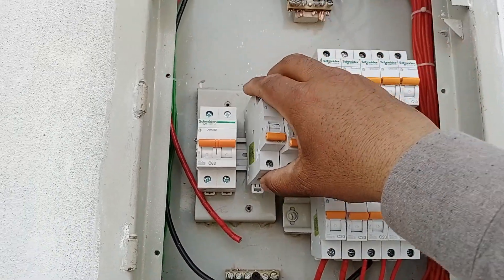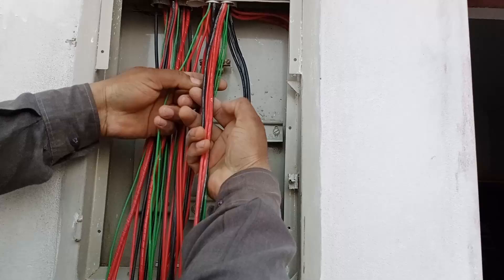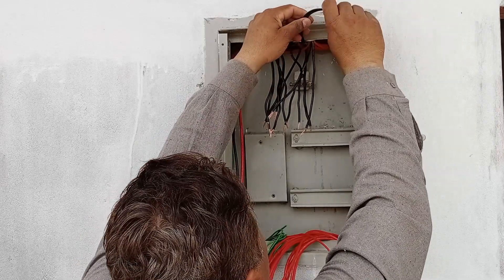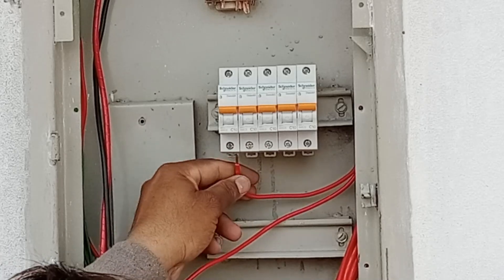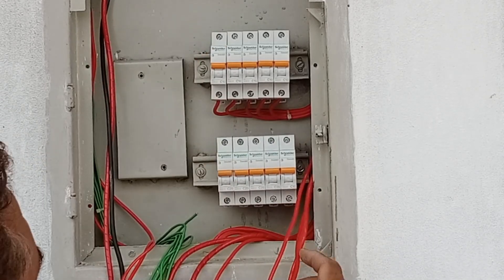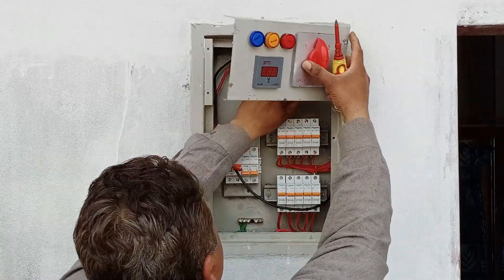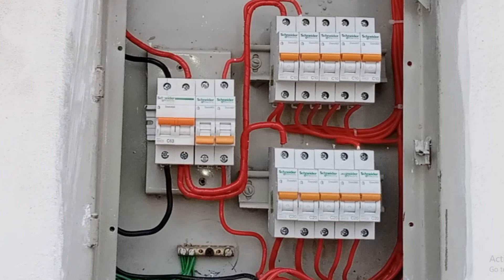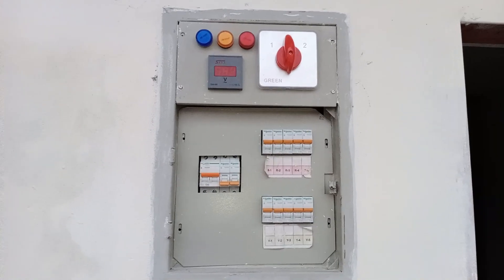Neat Wiring: Dress Your Breaker Panel Like a Pro!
Learn how to professionally wire and organize an electrical distribution board in this step-by-step guide designed for DIY enthusiasts, electricians, and anyone looking to ensure a neat, safe installation. We cover everything from separating color-coded wires and securing them with ties to installing MCBs, main breakers, and a changeover switch for hassle-free control over your home's power supply. Discover tips for trimming wires to the correct length, using busbar combs to streamline connections, and preventing loose or faulty wiring. Watch as we demonstrate each stage—arranging wires, placing breaker columns, and setting up voltage monitoring tools—so you can confidently handle your breaker panel or electrical box.